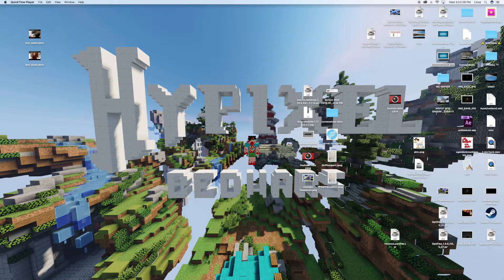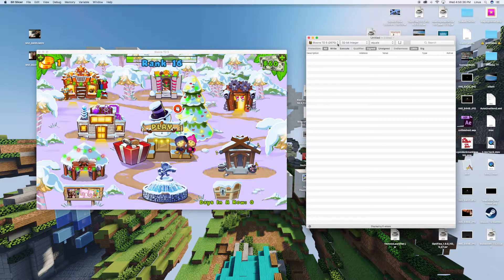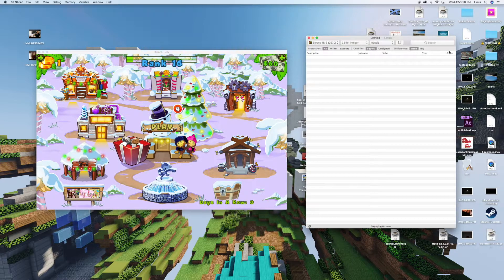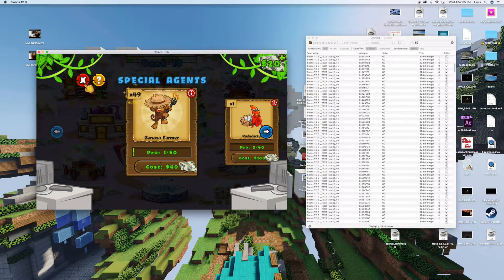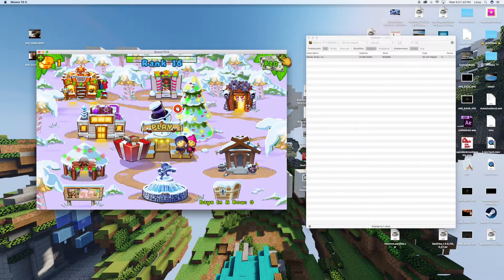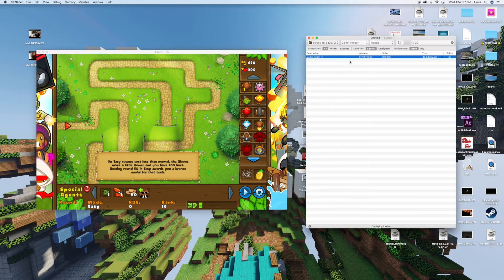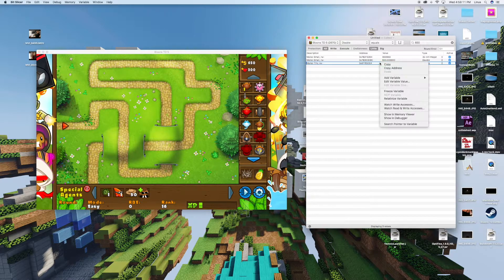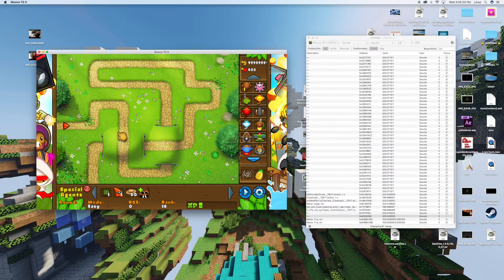How to HACK Bloons TD5 CASH on MAC Bit Slicer 2018